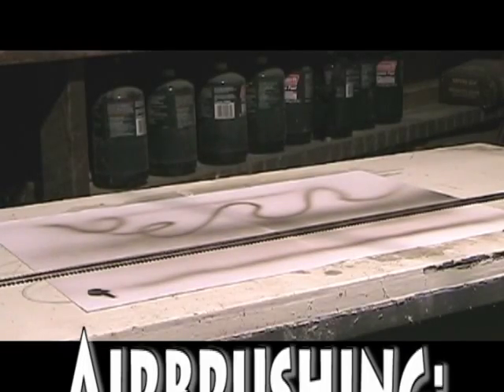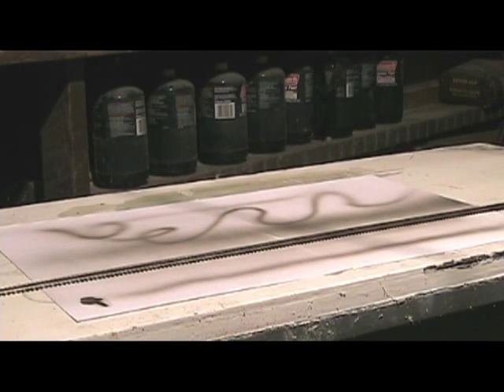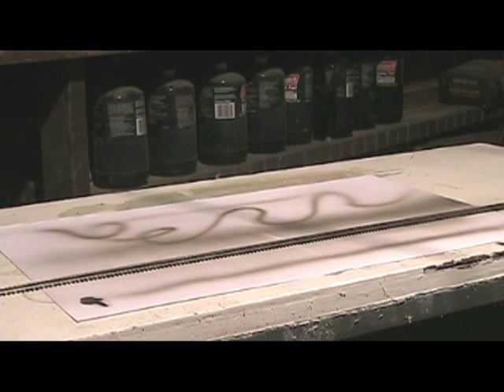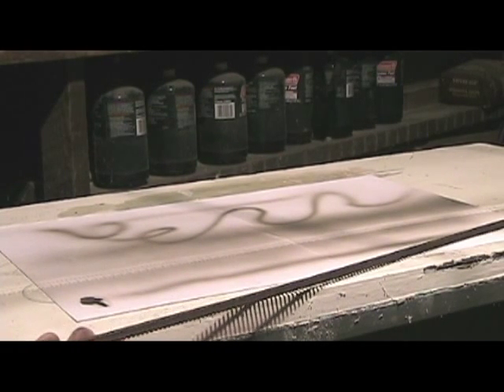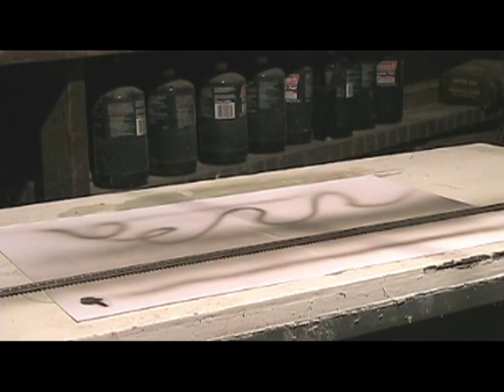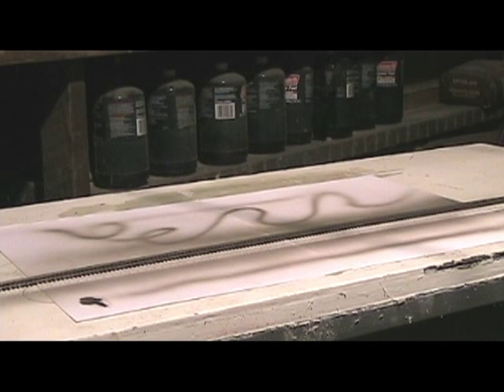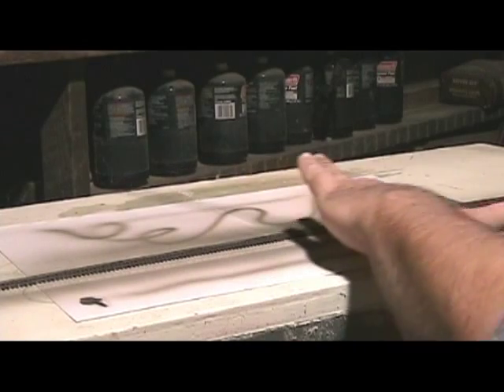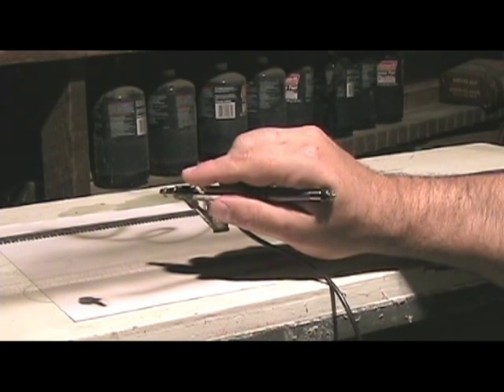Model Railroad VLog: Airbrushing: Part 5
A Review of a Badger Airbrush and Video Blog of a rookie's experiences with airbrushing.